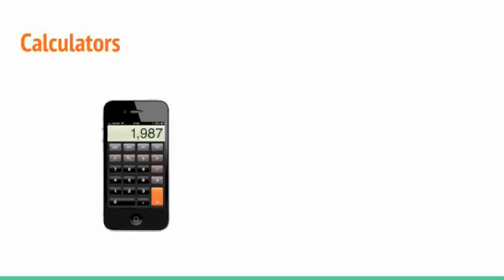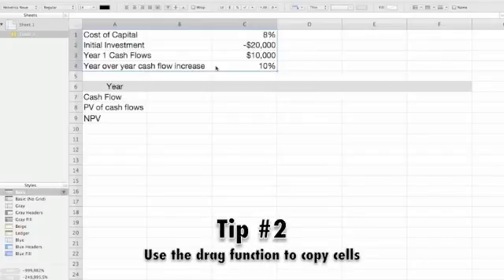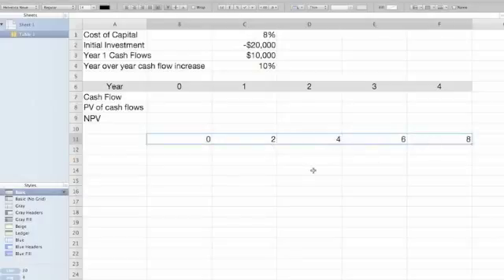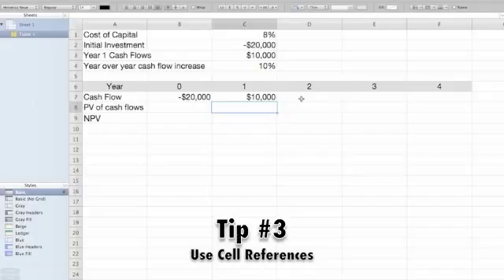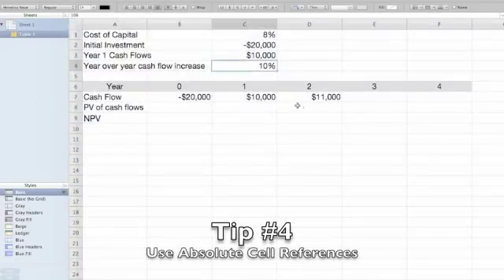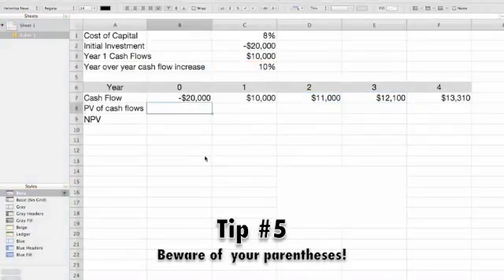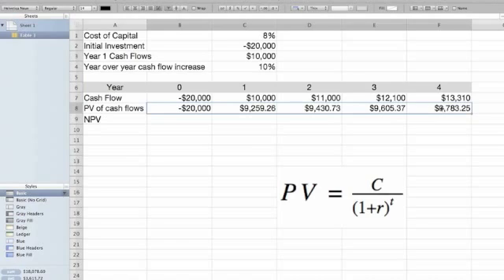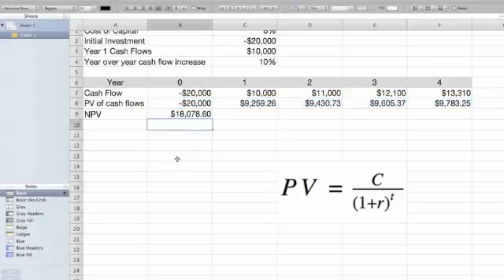Finance Tips - Calculators and Spreadsheets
This video tutorial is part of the AMM120 Introduction to Aircraft Maintenance Financial Management course